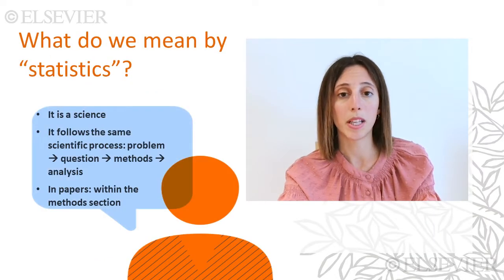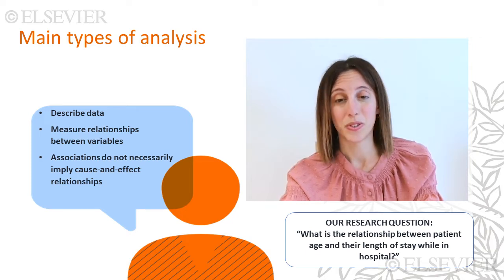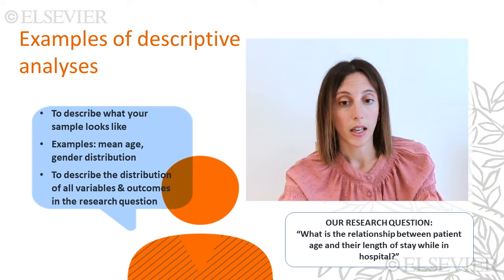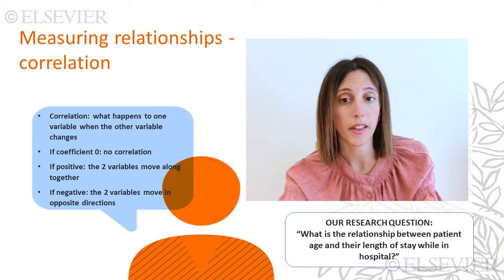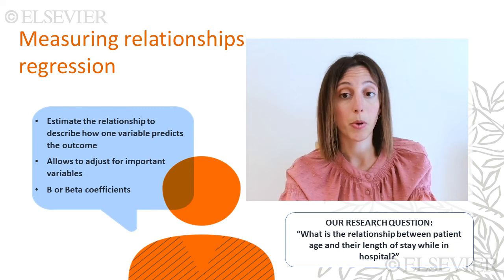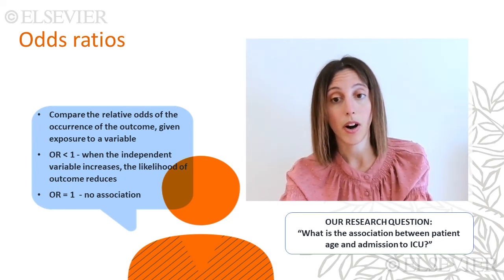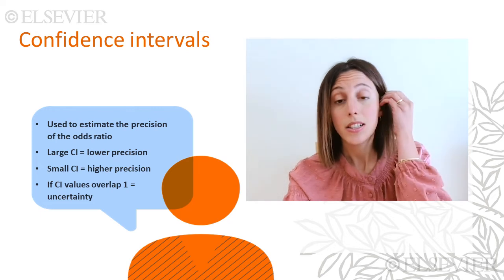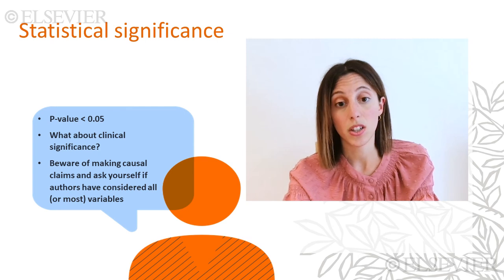Virtual Mentor; Research series - Understanding Statistics When Reading Papers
Professor Dall'Ora is back with more great insights on getting to grips with research as a student nurse. This episode she delves into how to understand statistics when reading papers